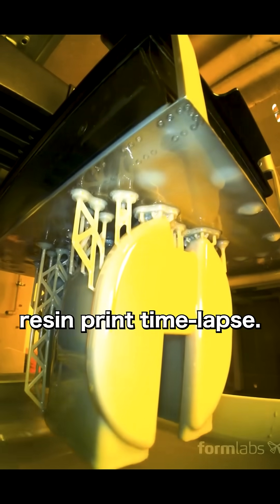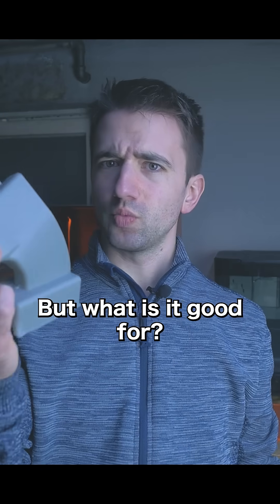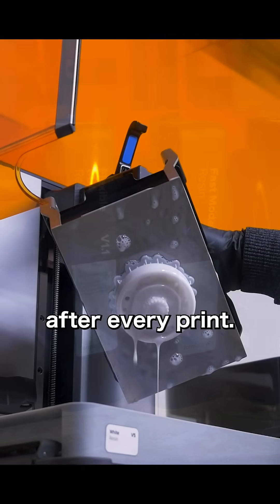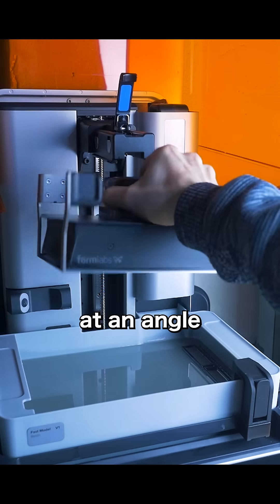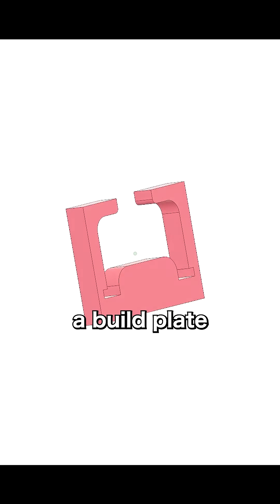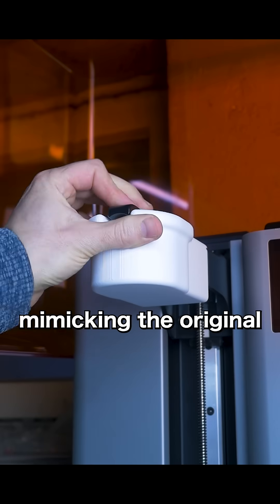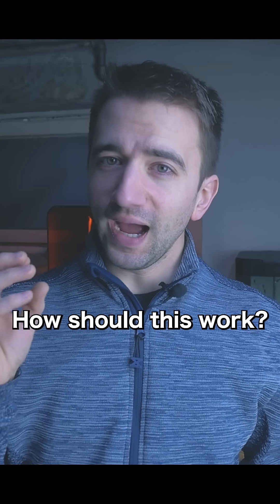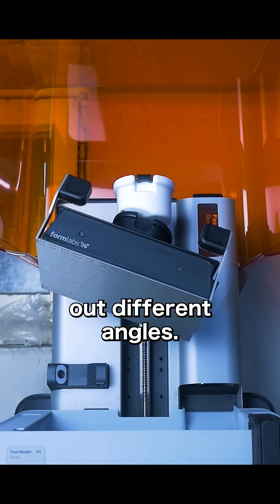Fixing Resin Prints